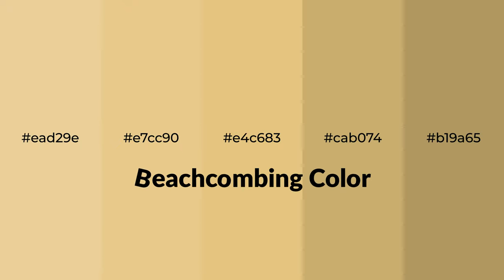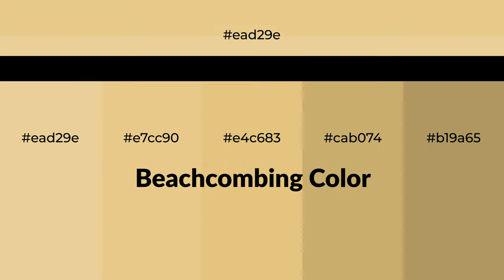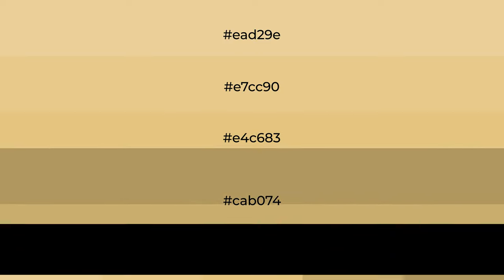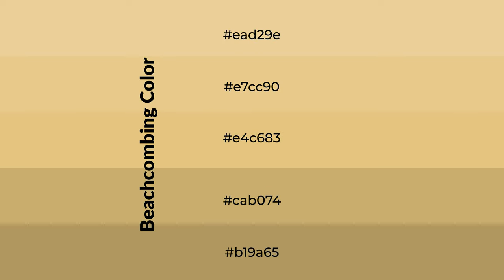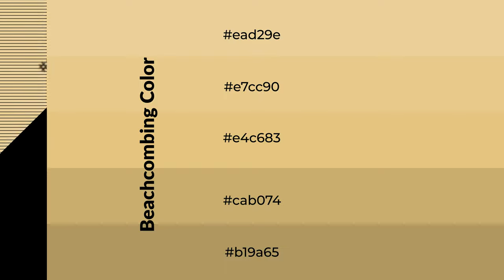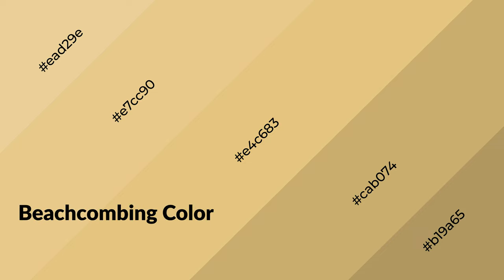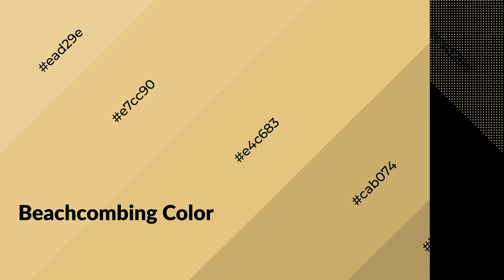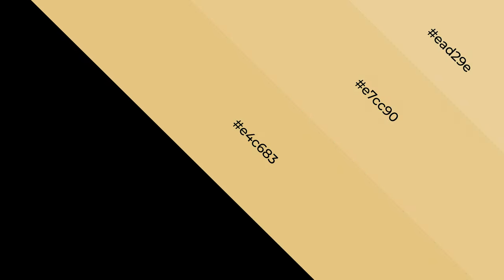Shades & Tints of Beachcombing color e4c683 A Warm Yellow color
Shades of Beachcombing color e4c683 Warm Shades of Beachcombing color with Yellow hue for your project!

Shades
Hex cab074

Tints
Hex e7cc90

Beachcombing is a warm color, and it emits cozier and active emotion. Warm colors are symbols of warmth, fire, heat, and sunshine. It also evokes joy, passion, love, and even anger emotions. You can see them used in Restaurants and Gyms.